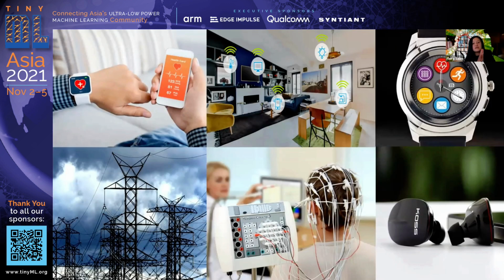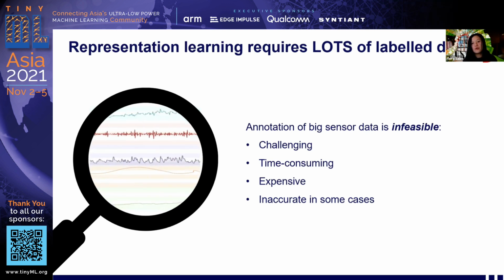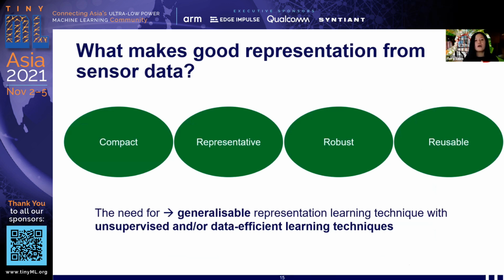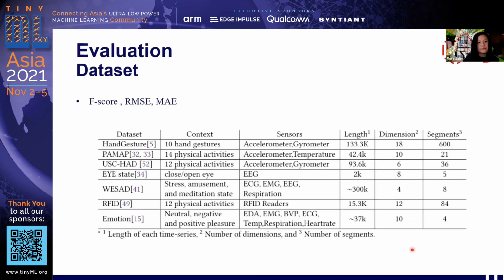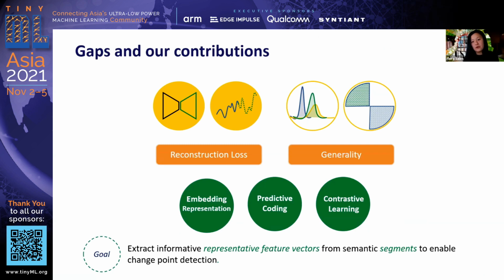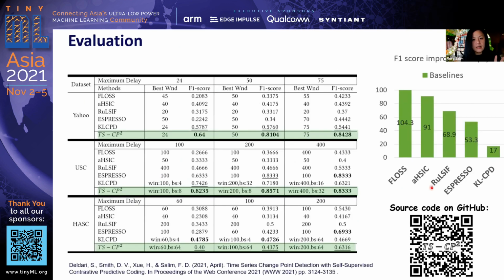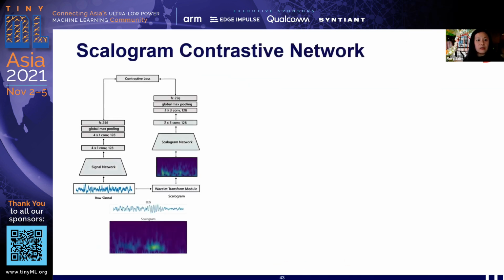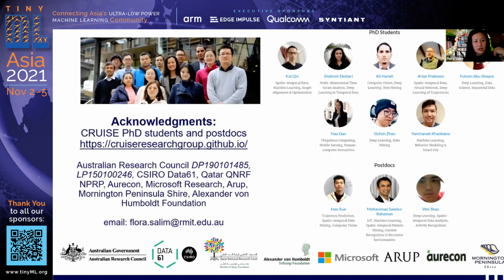tinyML Asia 2021 Flora Salim: Learning compact representation with less (labelled) data from sensors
tinyML Asia 2021
Session: Frameworks, Tools, tinyML for Good
Learning compact representation with less (labelled) data from sensors
Flora SALIM , Professor, RMIT University, Melbourne, Australia

The proliferation of sensors and the Internet of Things leads to new opportunities and challenges for modeling human behaviors. However, most representation learning techniques require a large amount of well-labeled training sets to achieve high performance. Due to the high expense of labeling human and/or system behaviors, approaches that require minimal to no labeled data are becoming more favorable. This motivated us to explore techniques that are data-efficient learning techniques to achieve efficient and compact representations. Approaches including domain adaptation (with minimal data) and pretraining (without labeled data) will be introduced.